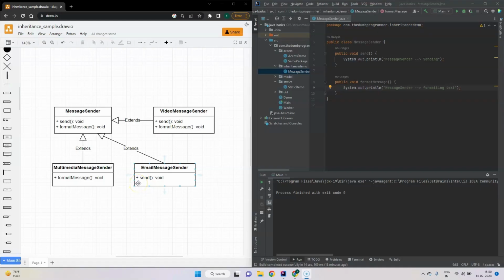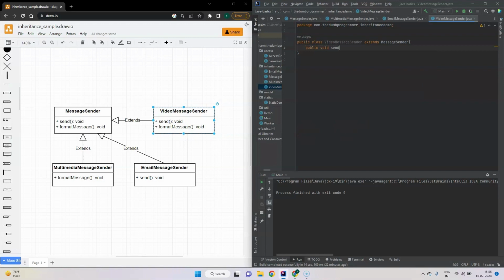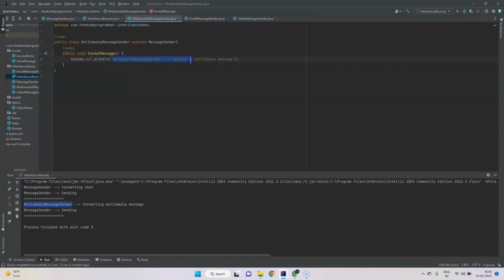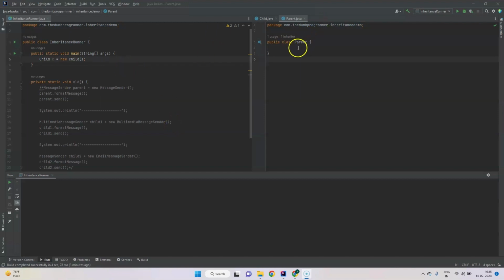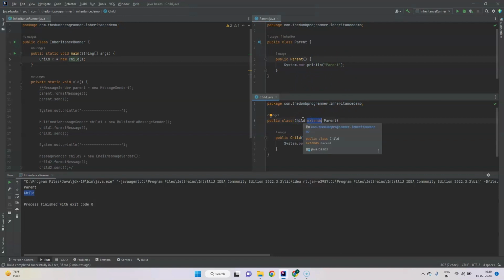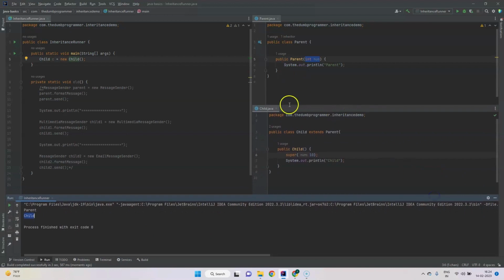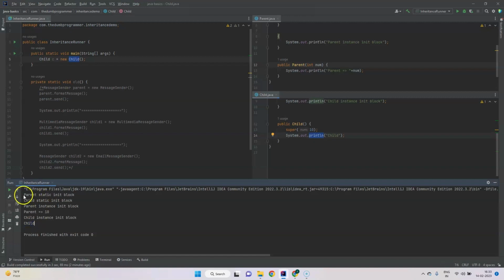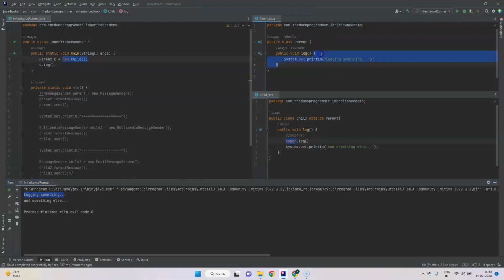Mastering Java Inheritance: Dive into 30 Mins of Code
In this video, we will see many code examples on Java inheritance like instantiating child classes, constructor linking and their order of execution, super keyword, etc.

00:01 - A sample class hierarchy
05:34 - Inheritance in Action
13:54 - Order of constructor execution
18:15 - Calling super class constructor via super keyword
24:01 - Static, instance init blocks and inheritance
28:11 - Calling parent's method using super